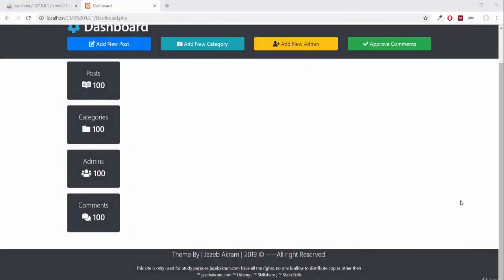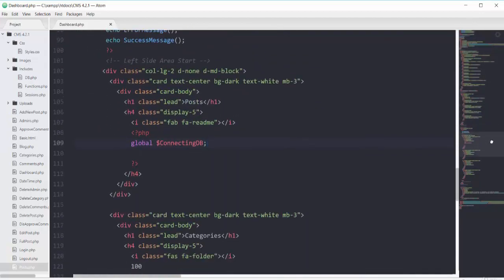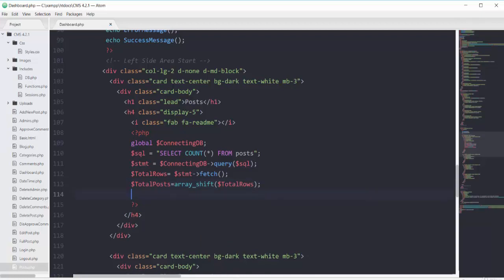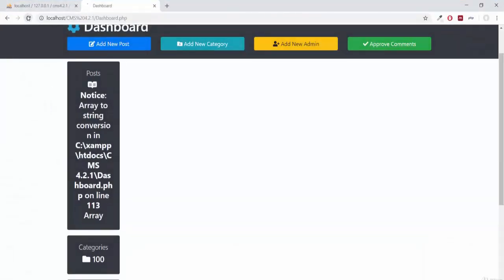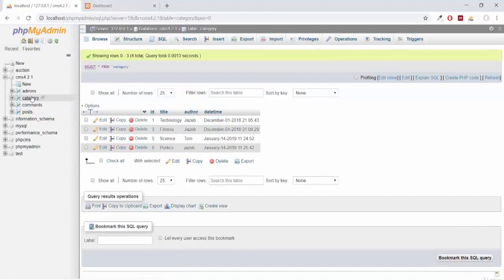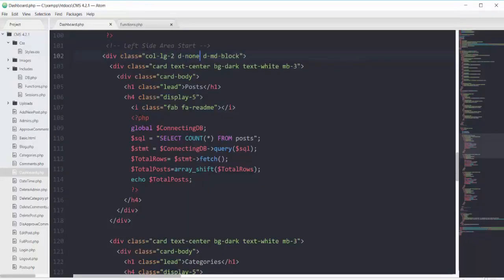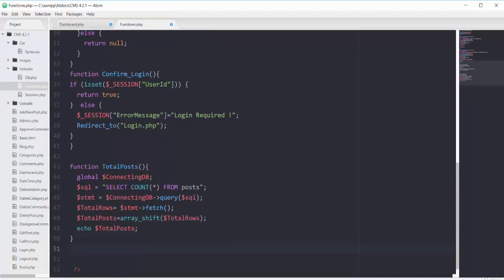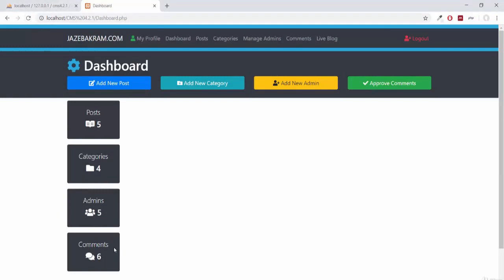Showing Insight Of Blog On Dashboard | PHP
In this video i will show you how you can show insight of blog on dashboard using php